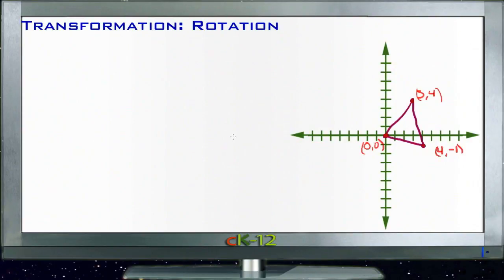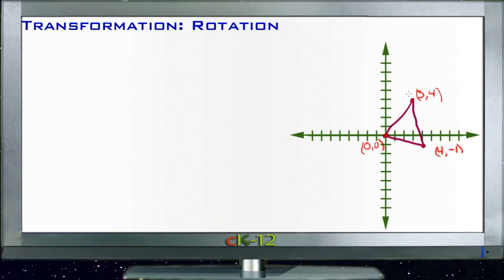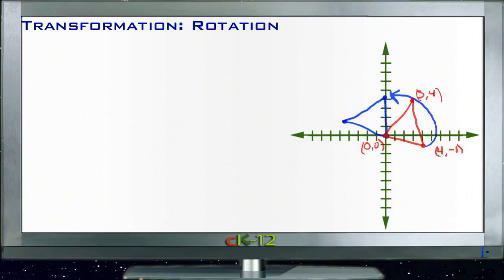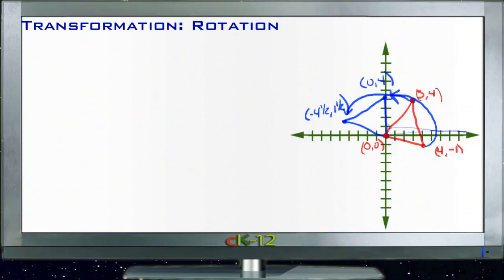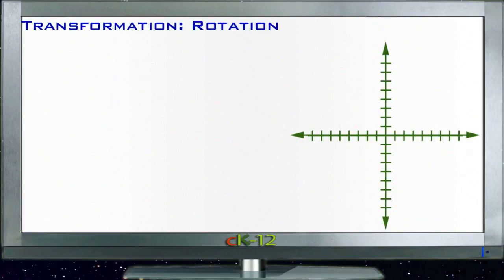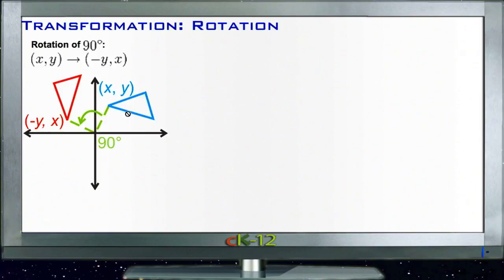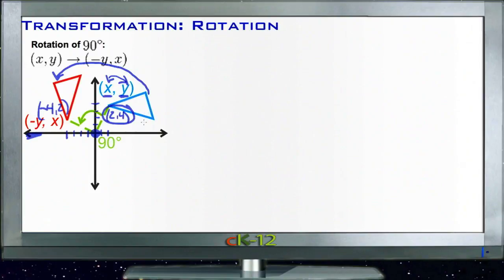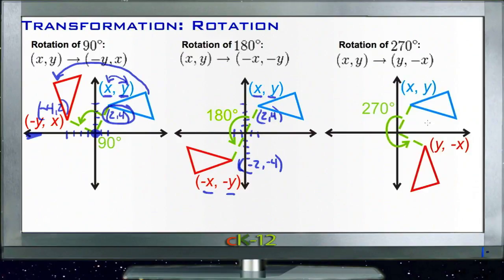Transformation - Rotation: Lesson (Basic Geometry Concepts)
Here you'll learn what a rotation is and how to find the coordinates of a rotated figure.

This video provides the student with a walkthrough on rotation.